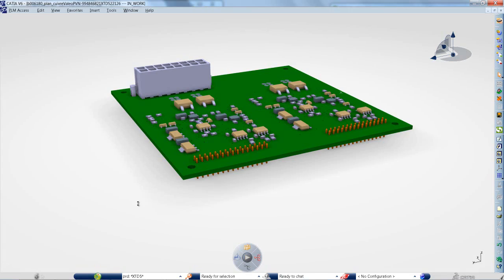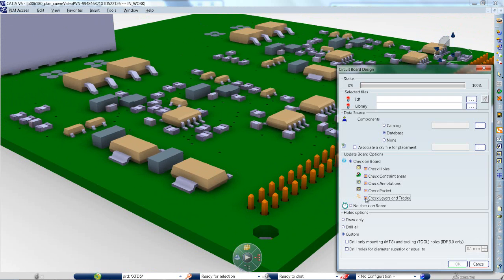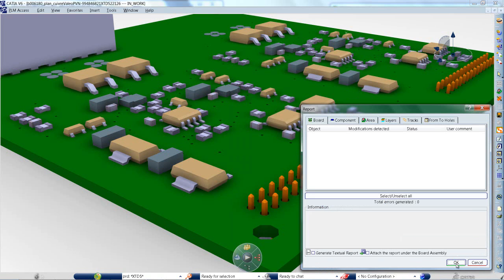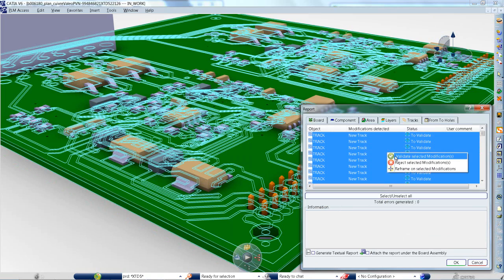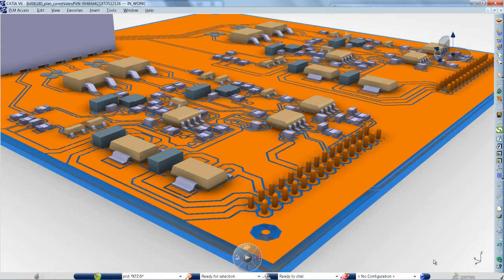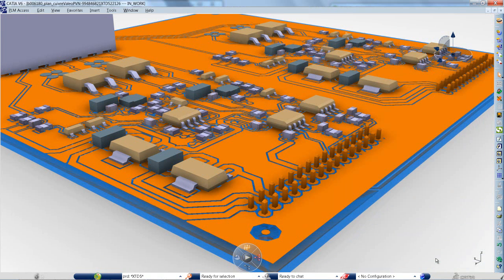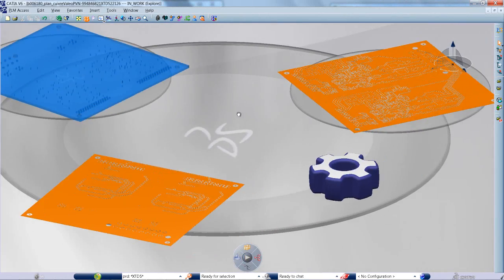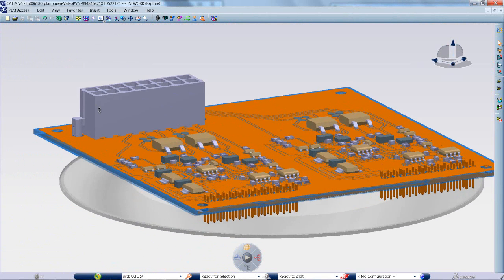CATIA V6 | Electronics & Circuit Board Design (PCB) | Conductor Layers & Copper Tracks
What if you could achieve a new level of PCB mechanical Design integration?
Printed circuit boards are getting more and more complex. A board can be composed of several layers of conductor & dielectric. A significant number  of physical prototypes fail due to design issues related to  board conductors. Previously  this could not be checked on the Digital Mock up because conductors were not transferred from Ecad to Mcad.
CATIA Printed Circuit Board Design now supports the Import & Export of IDF files including the definition of layers and conductors, and  their electrical properties. It is possible to update a board with the tracks and layers created in  Electrical CAD . Using  the compare and  update monitor , you can see that multiple layers and tracks are identified, and added to the board.
The modeling of detailed 3D circuit board conductors & layers is very useful for downstream analyses such as  Voltage drop simulation, Heat flow  or electromagnetic interference.
It also improves the accuracy of the circuit board representation in the virtual product. This  removes issues related to mechanical design integration.
CATIA Printed Circuit Board Design now enables you to take into account all the geometry of the board, in order to ensure right first time design , and to reduce physical prototypes.
Collaboration in real time and managing cross discipline design evolution and impacts has never been so  easy, with CATIA Version 6.

V6R2012x V6 R2012x 2012x